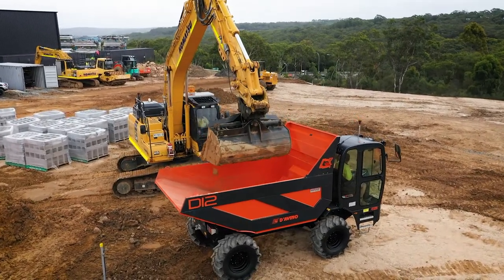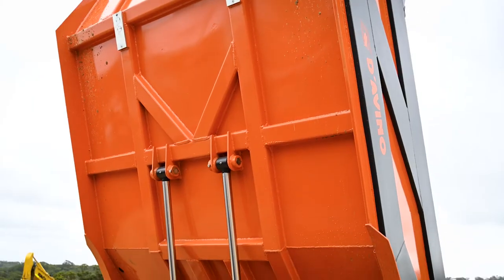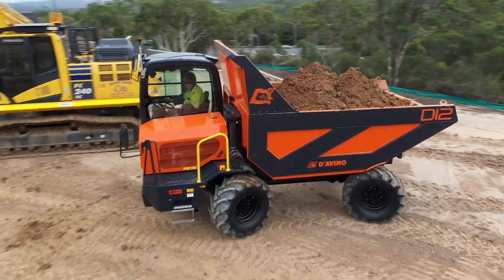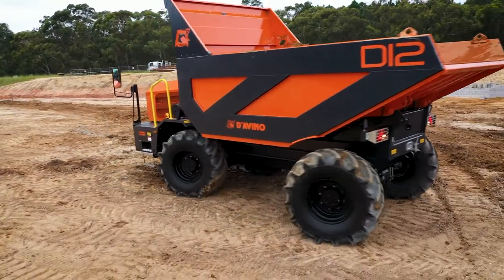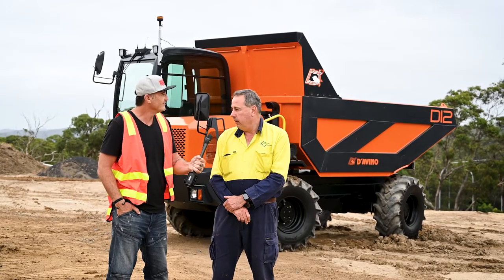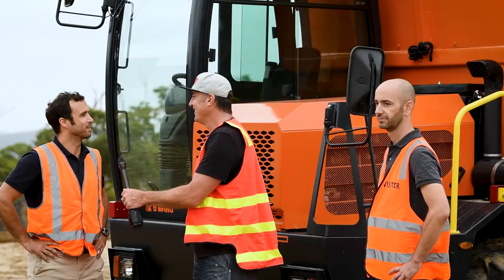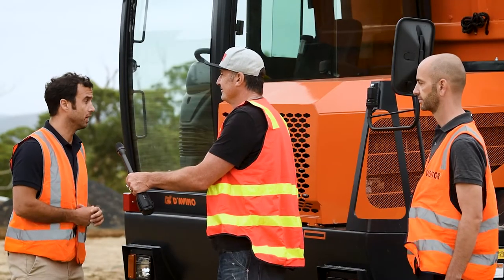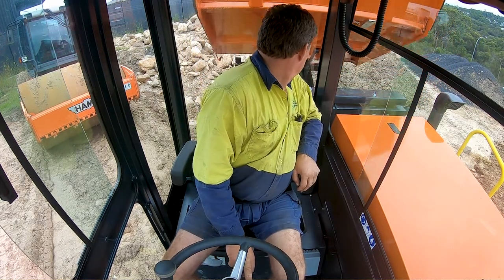NIMAC PACIFIC D12 Dump Truck- Australia - Customer Experience - D'Avino Dumper